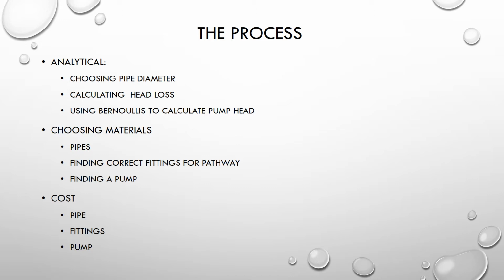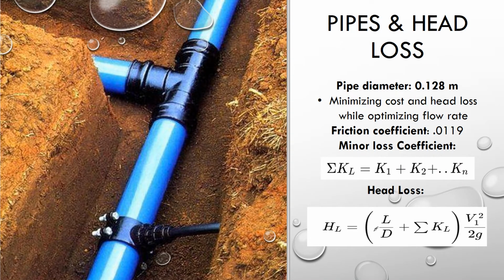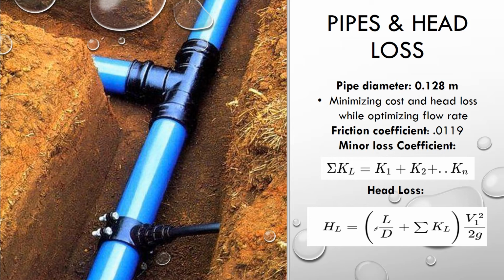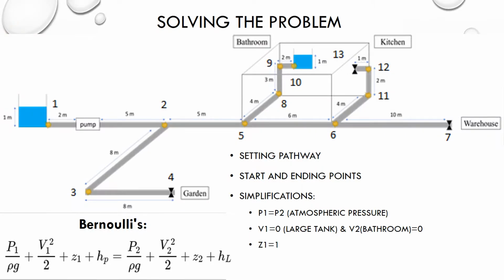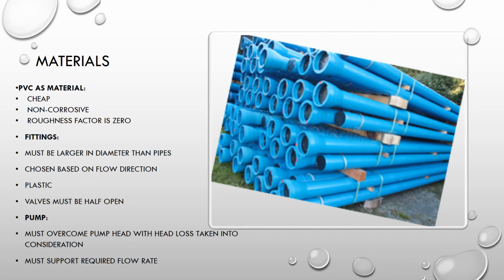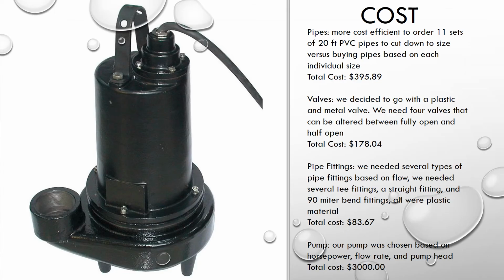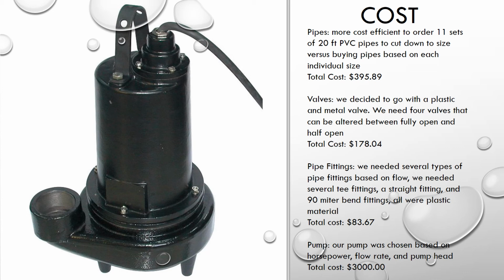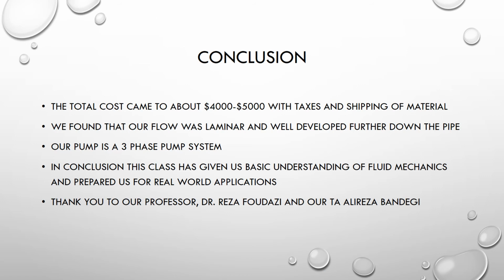Final fluid mechanics 305 NMSU spring 2018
spring 2018 NMSU, Final Fluids mechanics project for 305, Lauren, Yami, Saud. Dr. Reza Foudazi